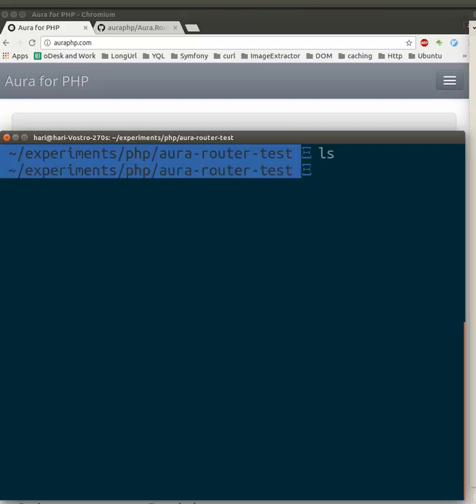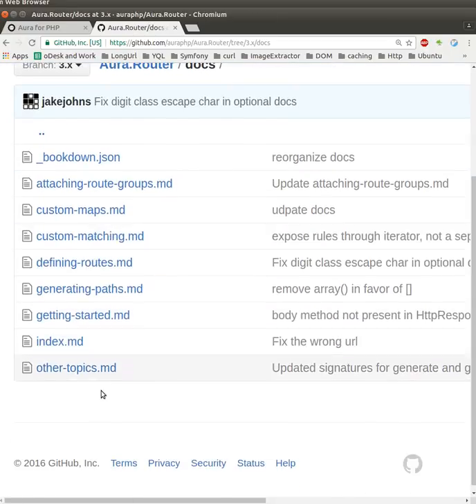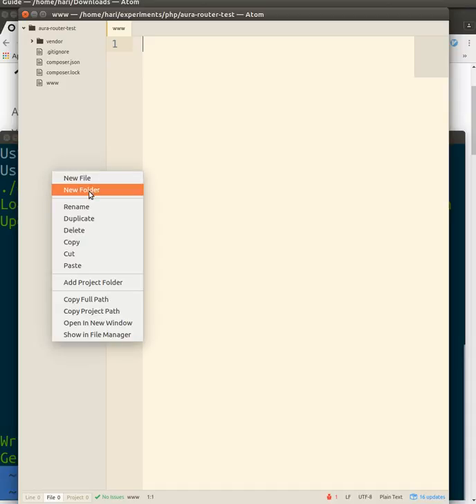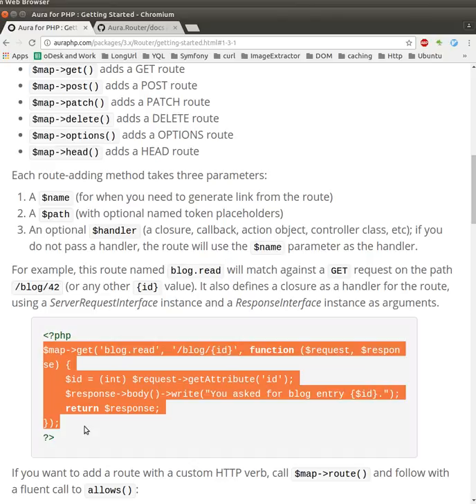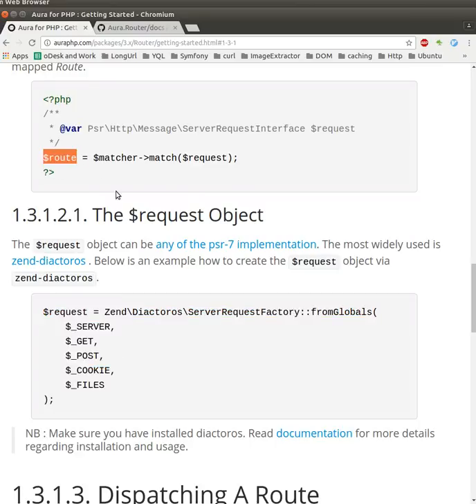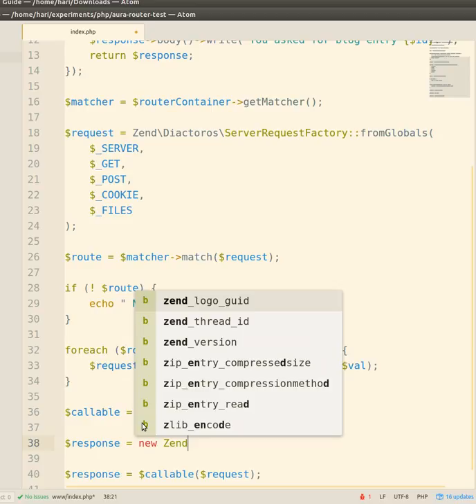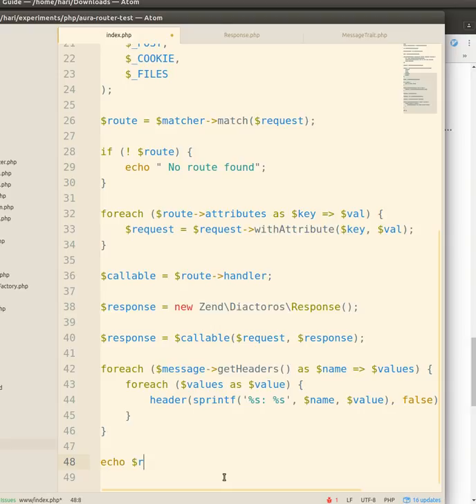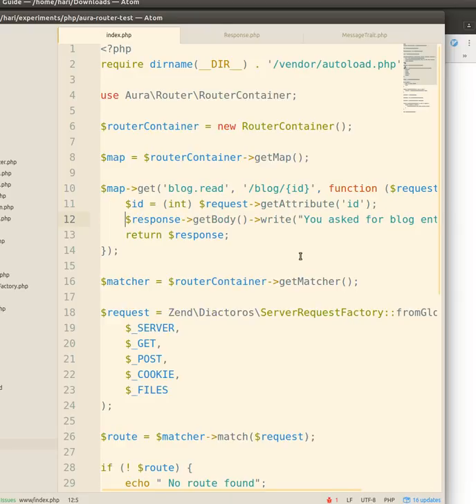Web Routing in PHP with Aura.Router version 3.x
Quick introduction to 3.x version of Aura.Router. You can skip from 2:19 to 3:30 . I probably need to edit the video. Gist